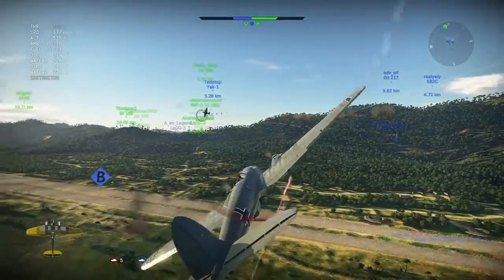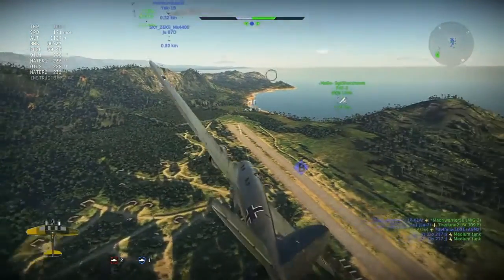Heinkel 111 H-6... the gunship? (War Thunder pleb-cade)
Sorry for the buzzing sound in my mic, it's a sign I need to replace it soon since I've had this 50 dollar one for over a year now. Asides from that enjoy the hilariously inappropiate bomber gameplay that I've layed out for you guys. Gamertag is theshazzer72 if you wanna chat with me on PSN or War Thunder (I'm a ps4 player, so have the astrics ready for you guys).